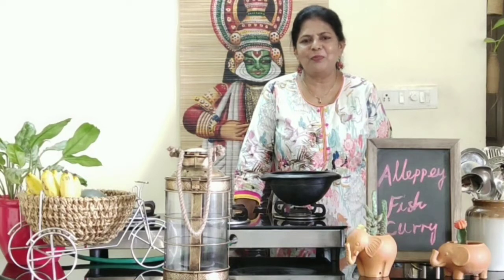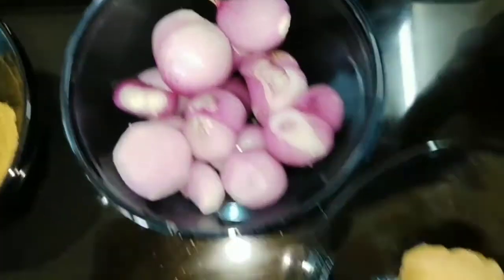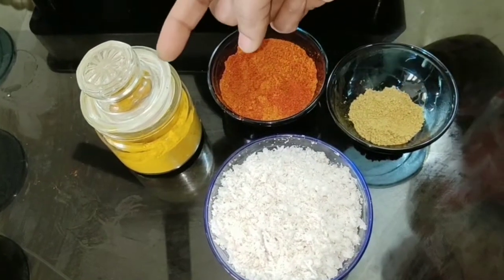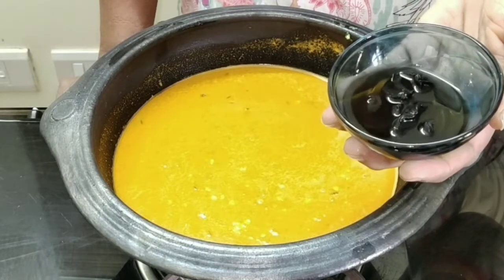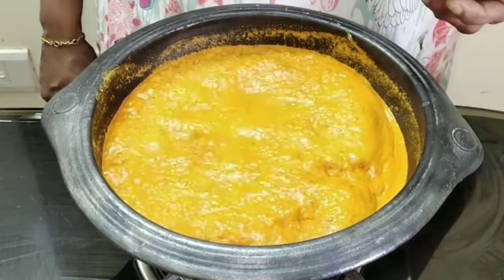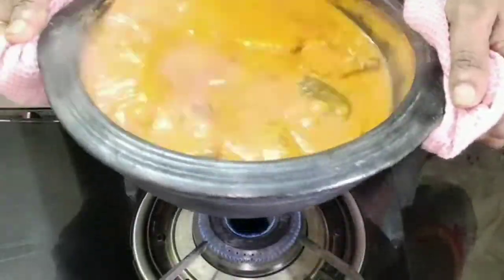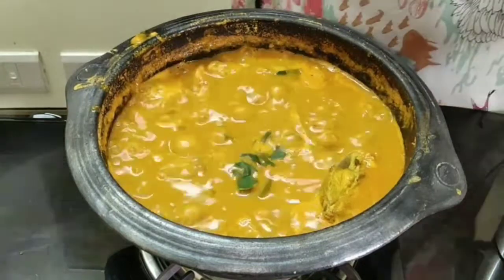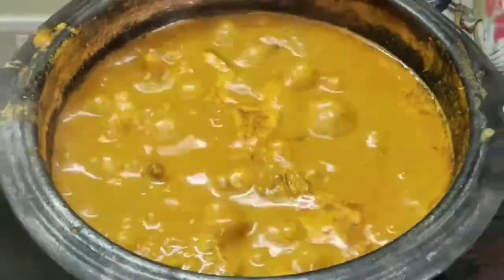SIMPLE ALLEPPEY FISH CURRY